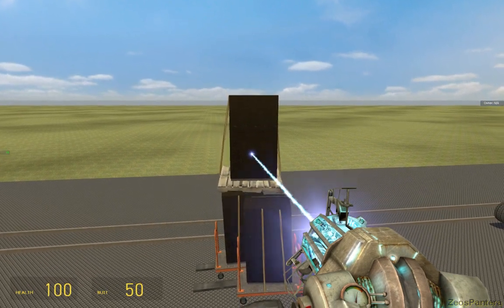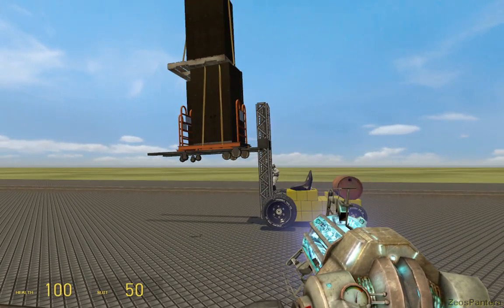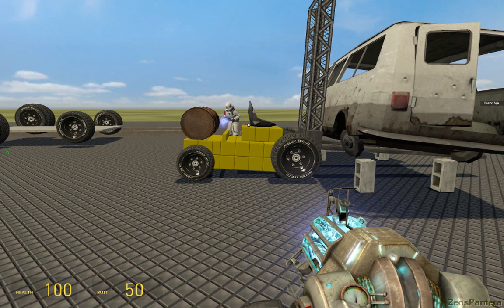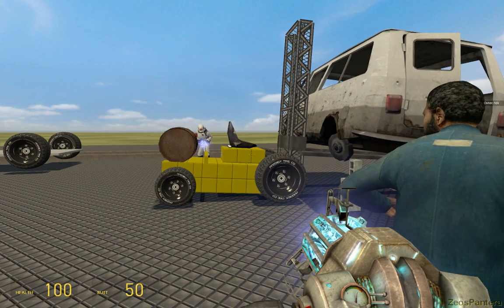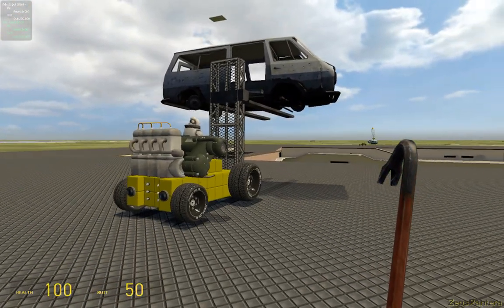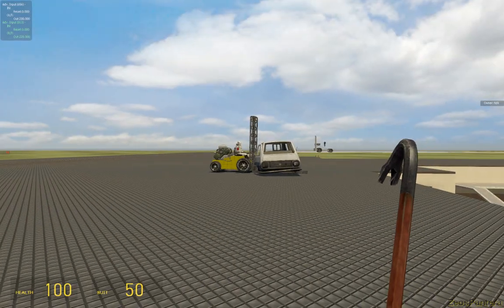GM11 ForkLift Competition Test Builds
Trying to make some test beds to see if what we are thinking is going to be too hard to do. Testing ACF engine thingy for torque and hills. I try to reaclimate myself to these thingys.

Go Shopping

My Vent Info - dc01.nagametech.com port 8645

Amazon Associates ID: wwwpuresimula-20